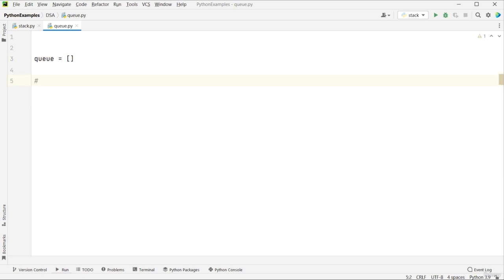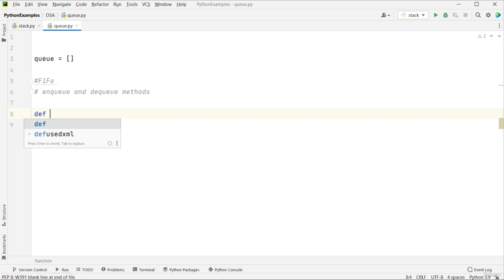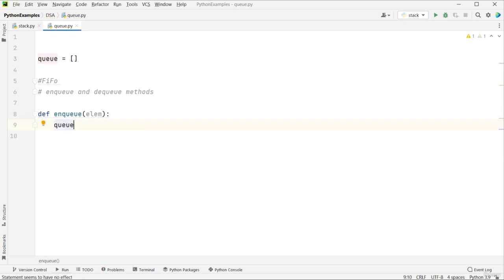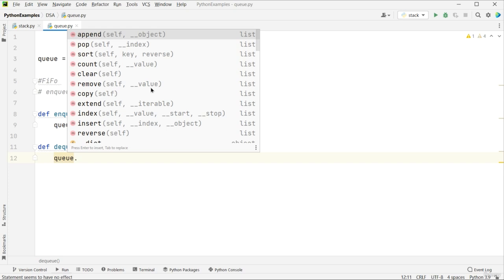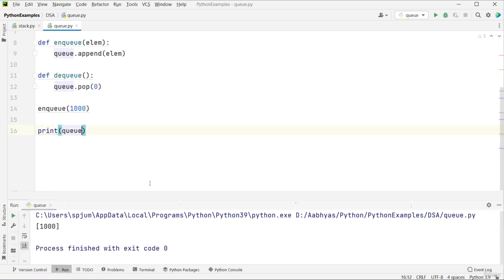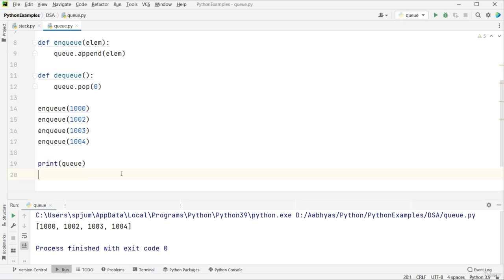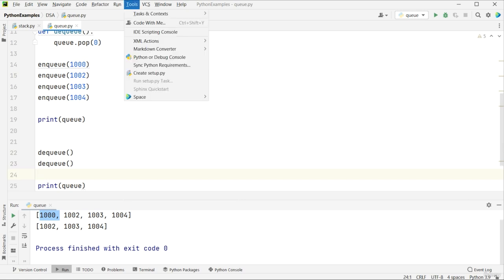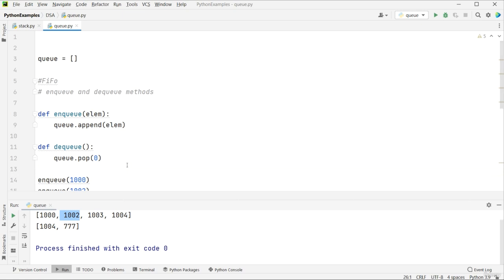15 Queue using List Hacksnation com